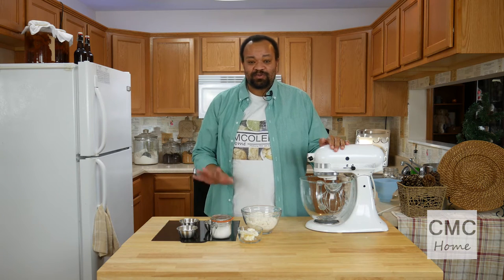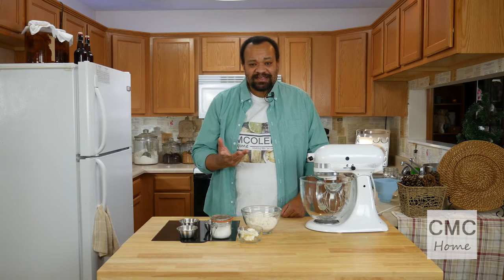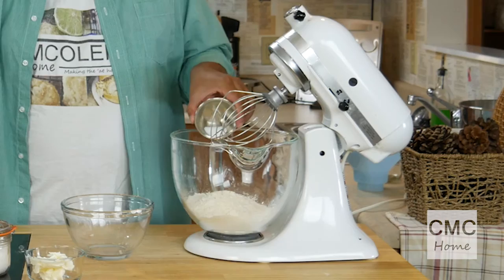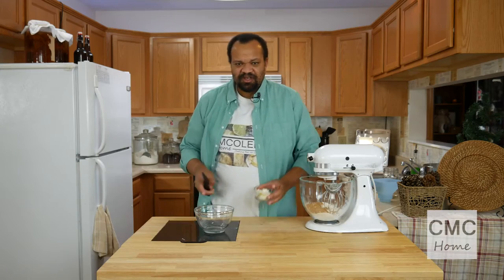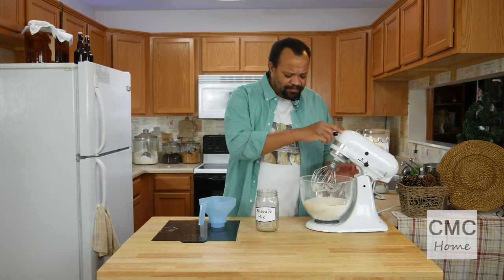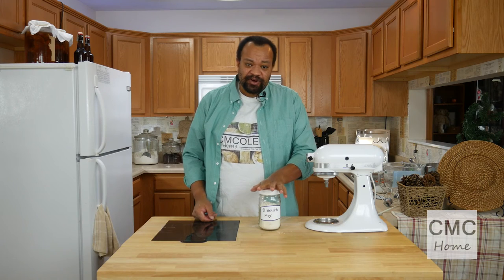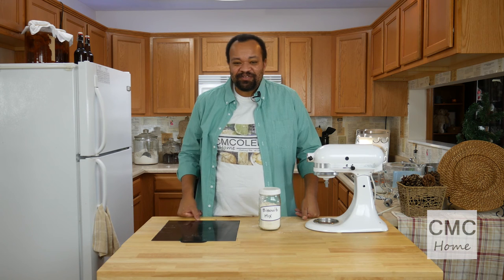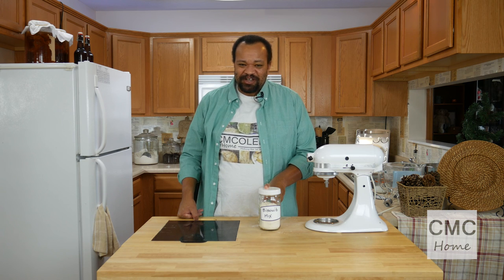Homemade Biscuit Mix Recipe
This is one of the best biscuit mixes I have ever had. I knew I was onto something right when I tasted it. It is sweet and wonderful and we can make so much with it. I like making my own because I can control what goes into it. And it is no problem making it.

BISCUIT MIX
2 cups flour
2 tablespoons raw sugar
3 teaspoons baking powder
1⁄2 teaspoon baking soda
2 tablespoons shortening
1 pinch sea salt

Kitchen Aide Mixer
Wide Mouth Pint Jar

PRODUCTION:
AudioBlocks Member referral:

KITCHEN SET
Lights
Camera
Microphone
Daylight Fluorescent
SELS LED Tube lights 18 Watts 4 Foot

OFFICE SET
Camera